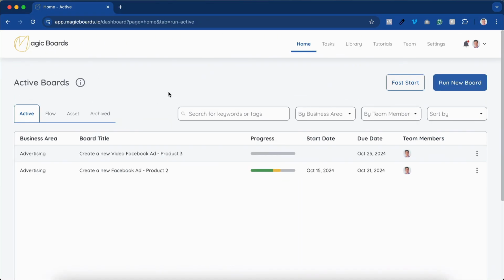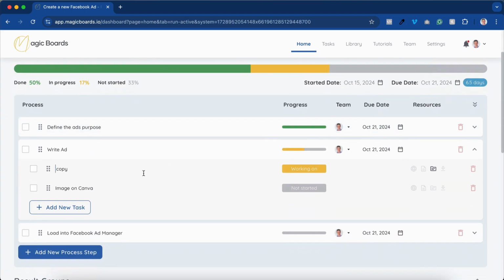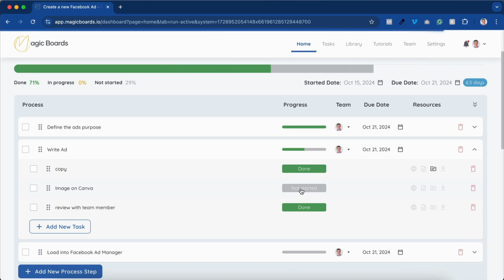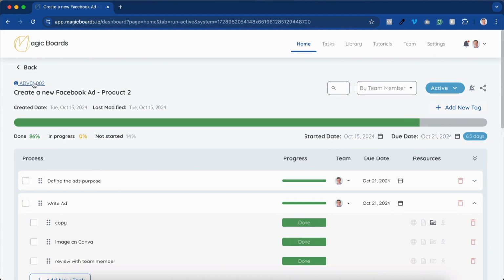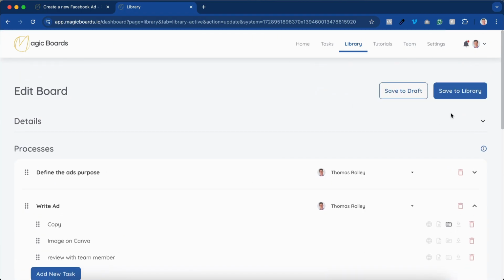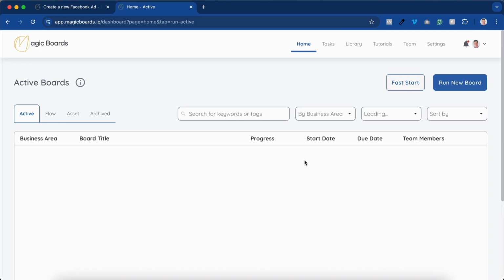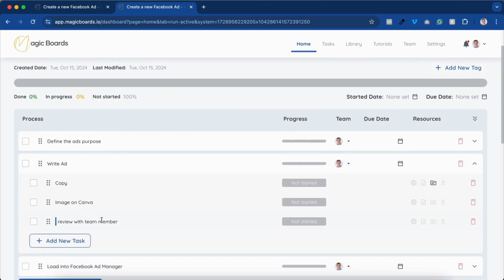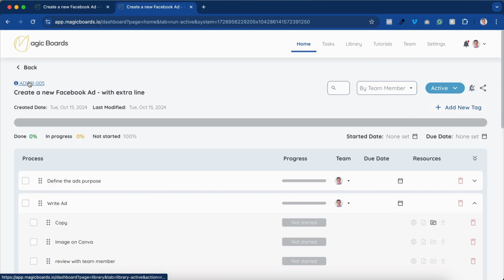How to use Library Part 2 - Update a Library Board with Limited Changes